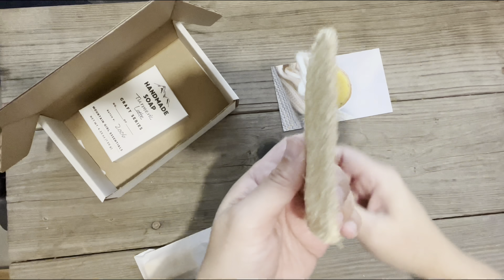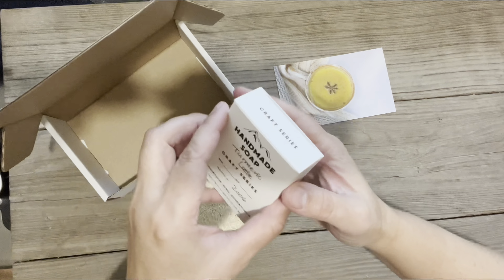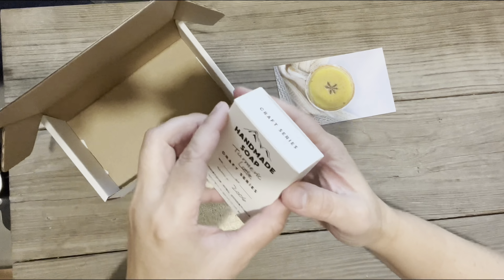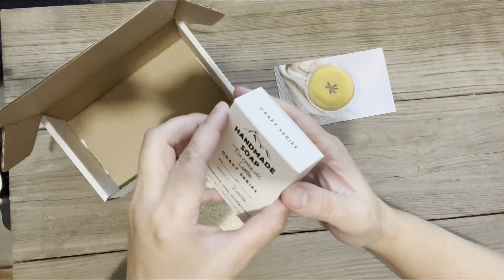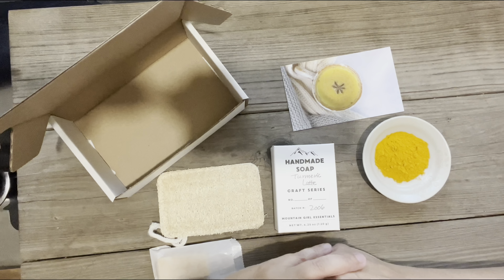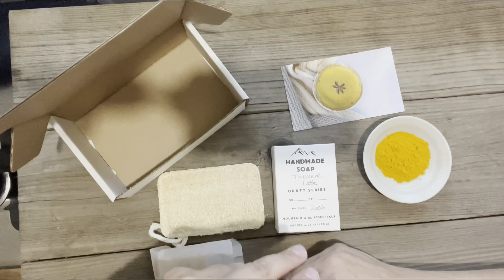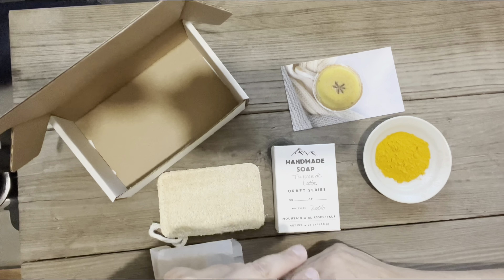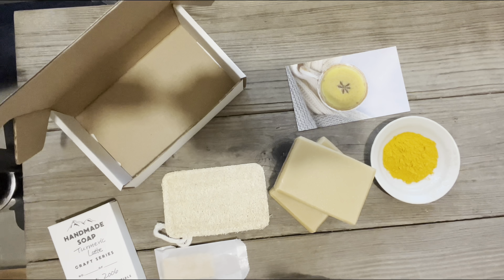October 2023 Soap of The Month Club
Monthly VIP membership offering exclusive handmade soap for club members only, delivered to your door every month. Each monthly offering follows the seasons.